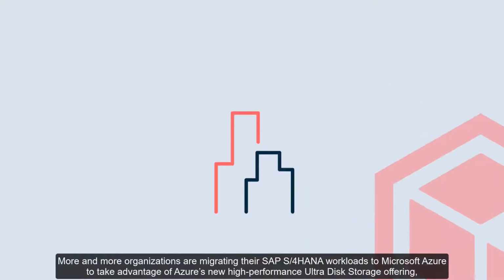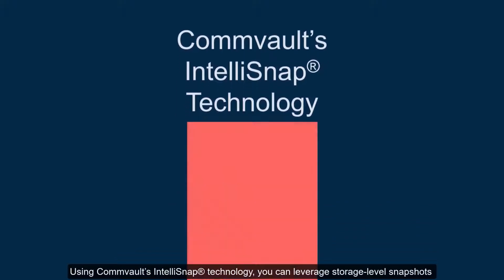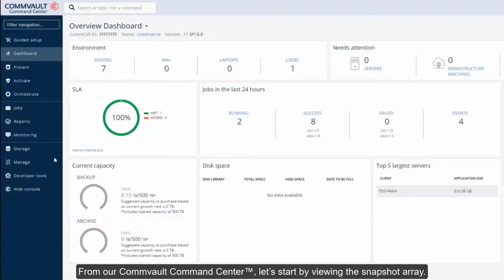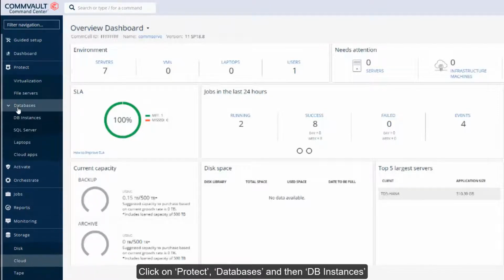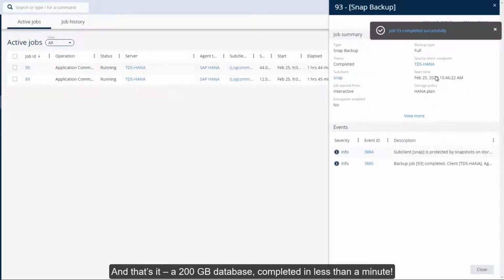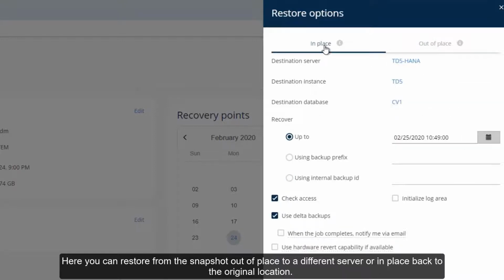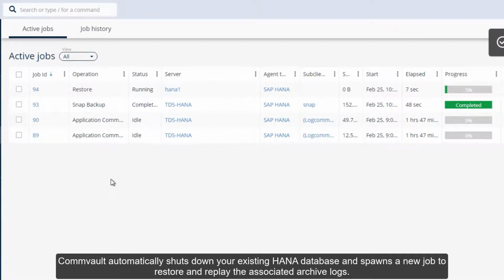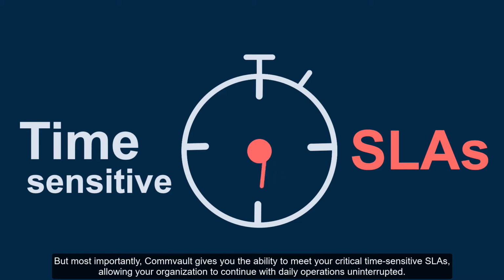Protect and recover your SAP® workloads in Microsoft® Azure using Commvault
Take a look to see how easy Commvault can leverage storage-level snapshots to capture SAP® HANA data volumes running on Microsoft® Azure Ultra Disk Storage to protect your mission-critical SAP systems.